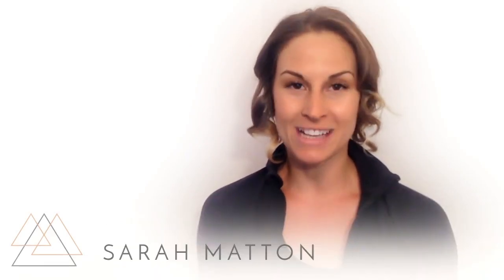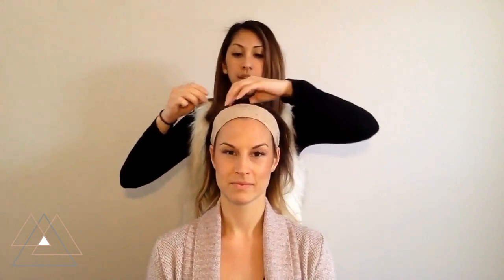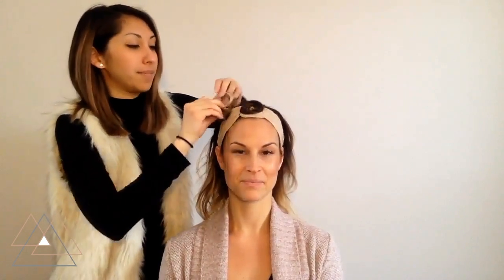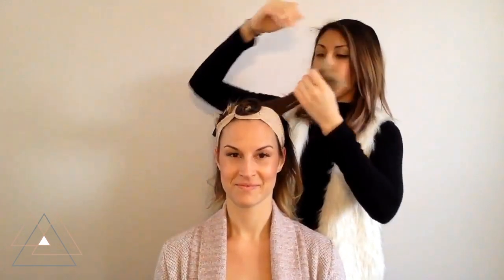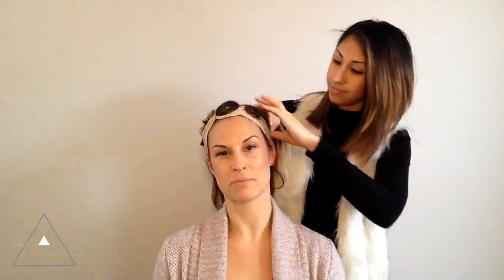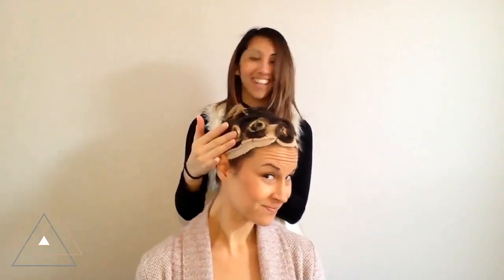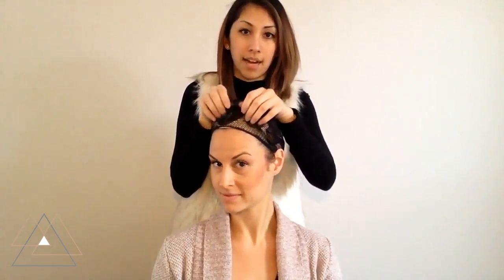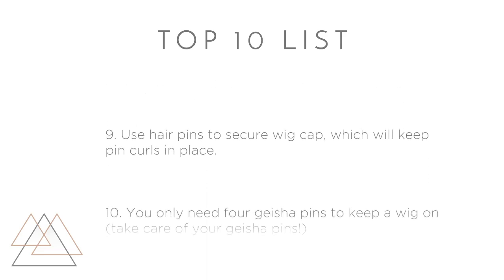How to Wig Prep featuring Wardrobe Technician Katelyn Low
Welcome to our vlog series filled with tips and tricks to help you thrive as a self-employed professional actor in Canada. In this video you will learn about wig prep. Let us know what you think.